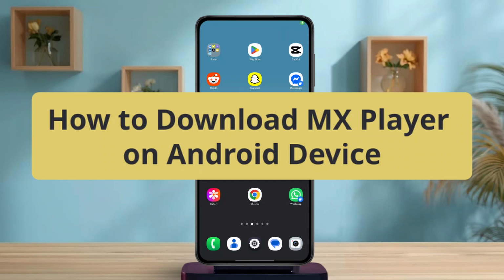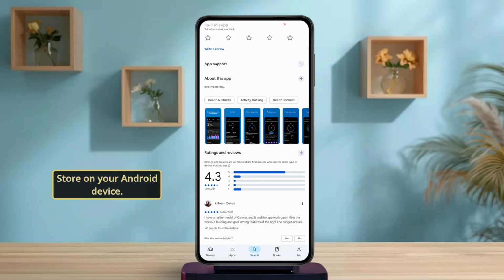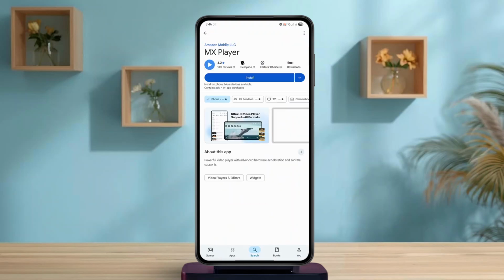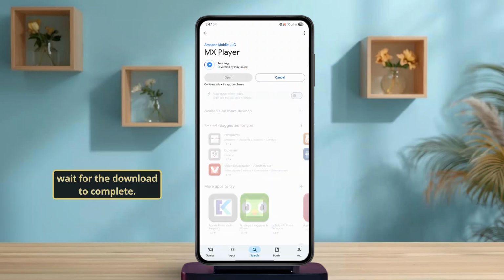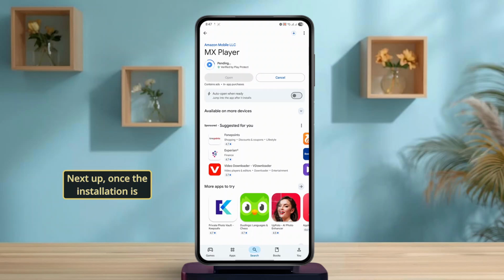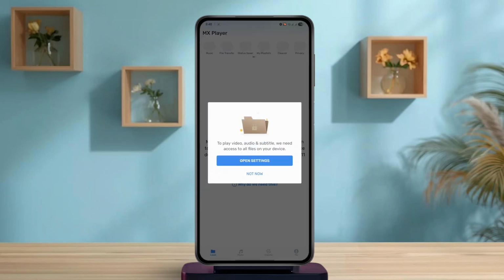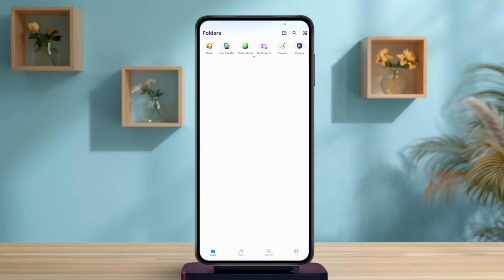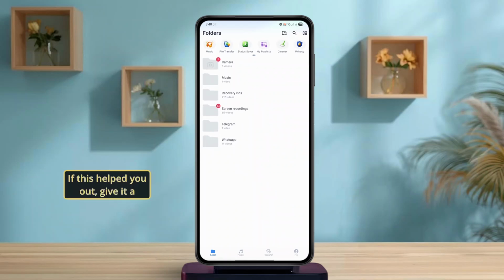How to Download MX Player on Android Device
Learn how to download MX Player on Android device with this easy step-by-step tutorial. Whether you want a powerful media player for videos and music or need a better playback experience, this guide will help you install MX Player quickly on your Android phone.

In this video, you'll discover how to download MX Player on Android and how to install the MX Player app easily. You'll also learn how to set up MX Player, use its basic features, and get the latest version on your Android device in 2026.

Timestamps:
0:00 Introduction
0:18 Downloading MX Player on Android